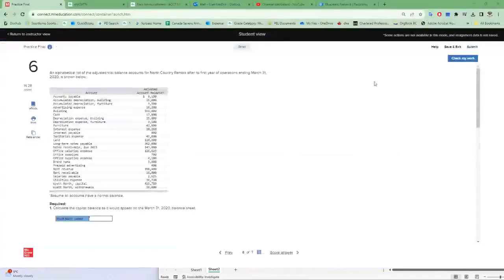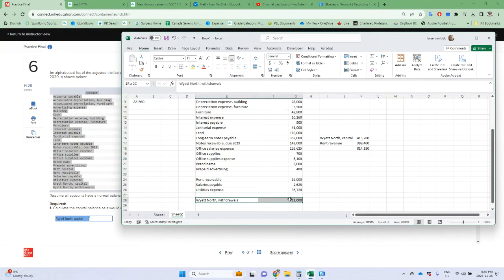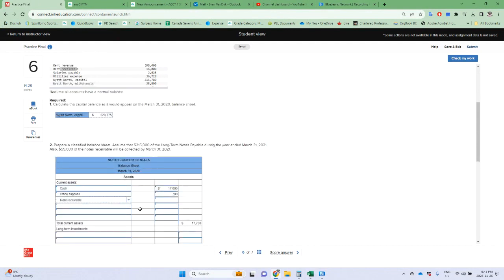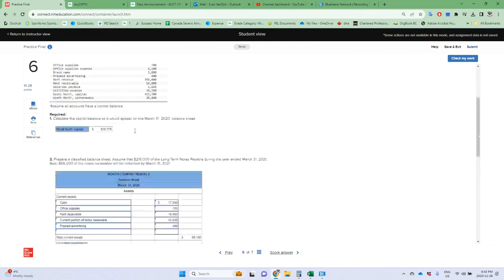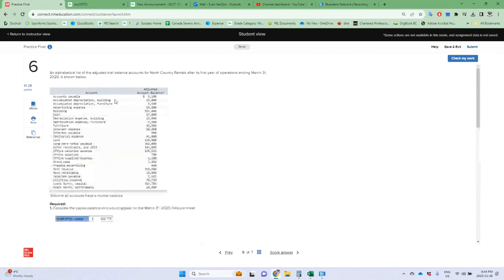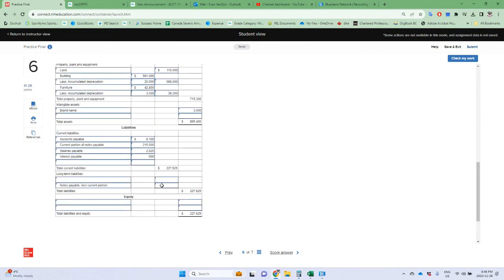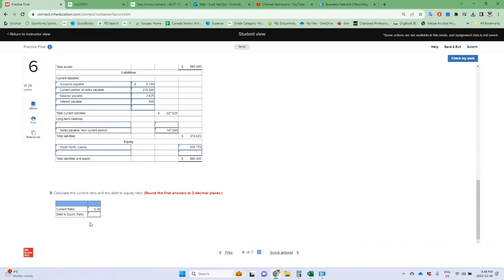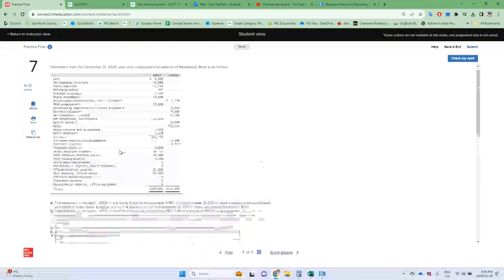Final Exam Practice Part 3